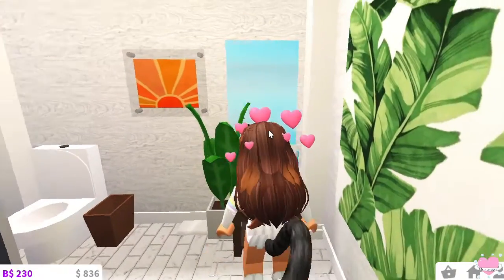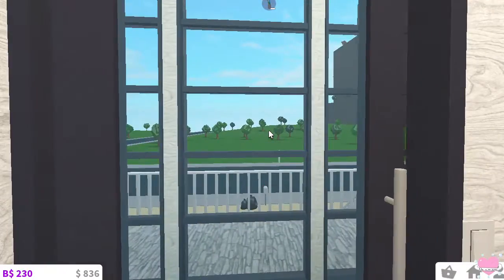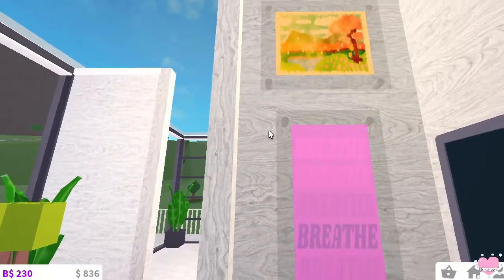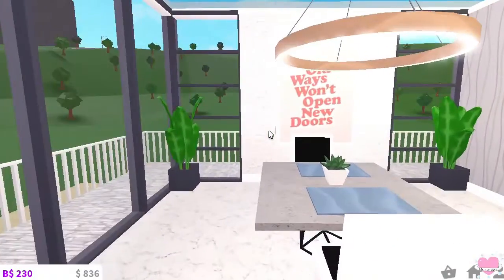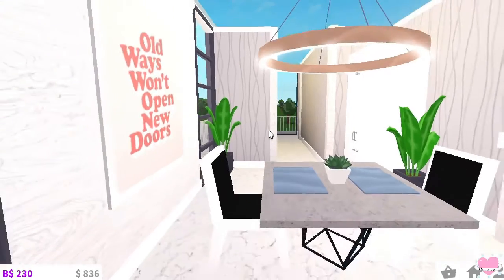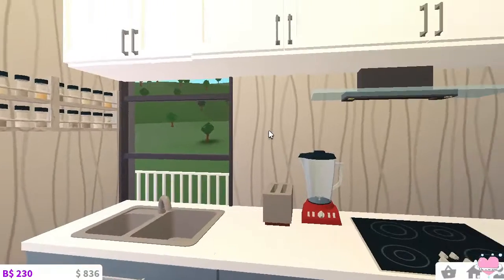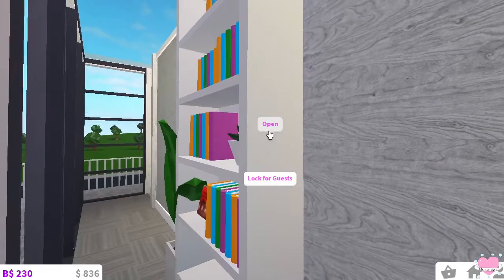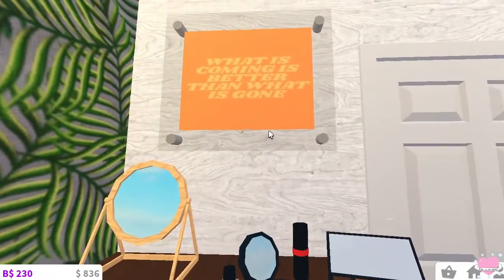🏖Modern Beach House🌊 | Bloxburg | Build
Hey DharmaFamily! I will be showing you the tour of a Modern Beach House I've built in BLOXBURG! :D I hope you enjoy the video and have a beautiful day/night!😊☀🌙

Hey! I just want to say thank you all for the amazing support, also OMG we reached over 600 subs if you're new I'd truly appreciate if you help me reach 700 subs or even joined the DharmaFamily​​ or liked, any of that beautiful stuff. Have a beautiful wonderful day!💗🙏

  ♥︎DharmaTheKitty♥︎

NEW OFFICIAL SCHEDULE

🔴Live Schedule🔴
Saturday : 4:05pm - 6pm!

Tuesday : 7pm (Eastern Standard Time)

Thursday: 7pm (Eastern Standard Time)

~ 💗DharmaTheKitty💗~

You're always welcome to ask me questions, and as always ill try to respond as soon as I can! :D

🎨Art Business🎨

 ♡ Social Media ♡

Snap: dharmathekitty